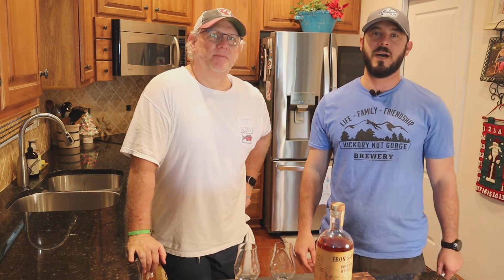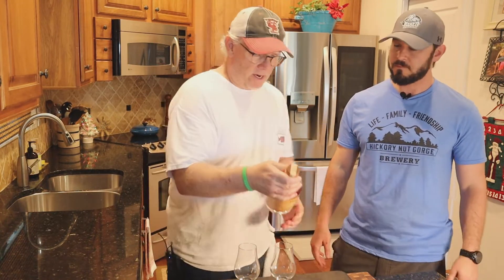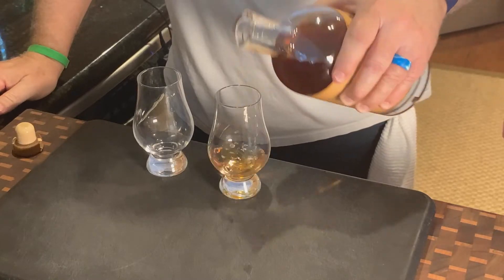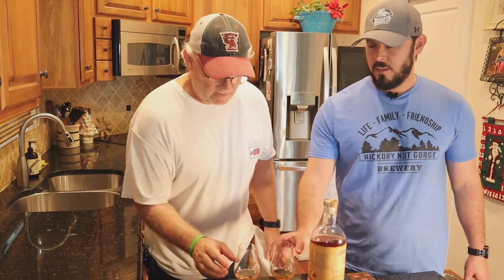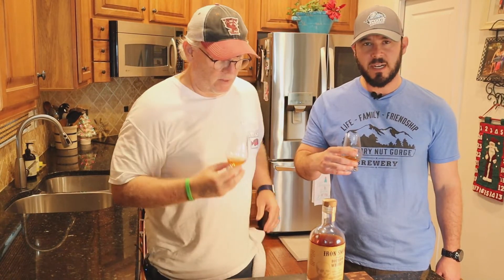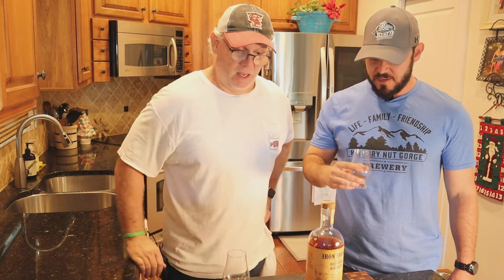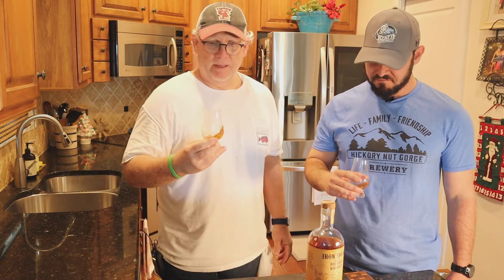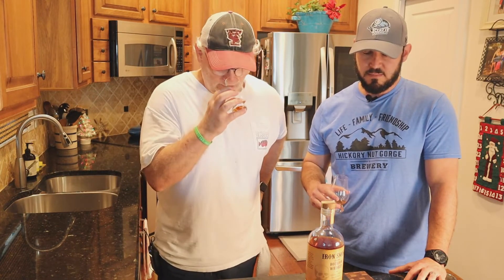Iron Smoke Bourbon Review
Iron Smoke Straight Bourbon Whiskey
80 Proof
4 Grain Applewood Smoked Wheat Small Batch Bourbon Whiskey
Fairfield, NY